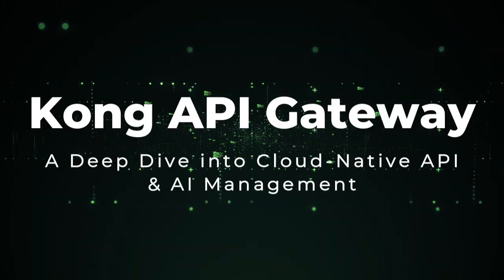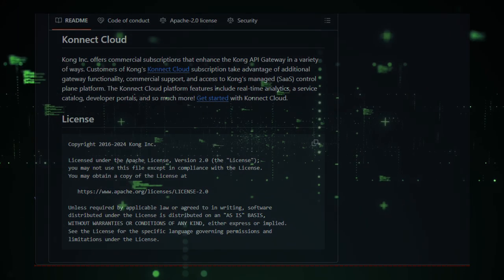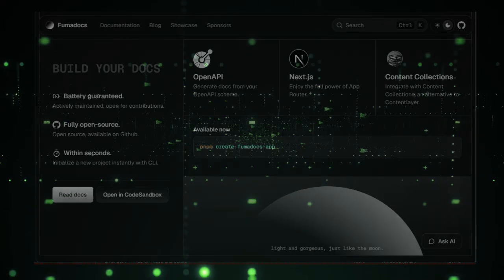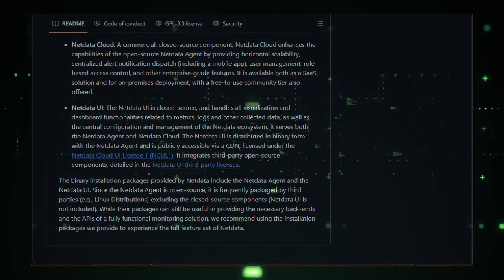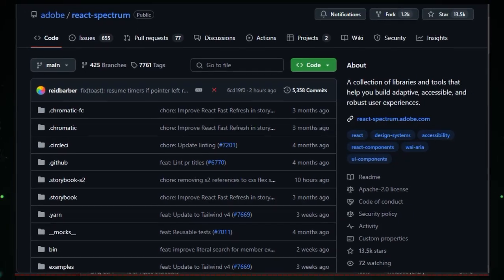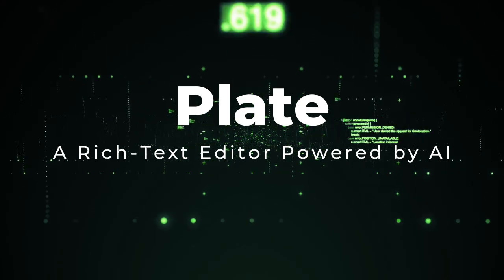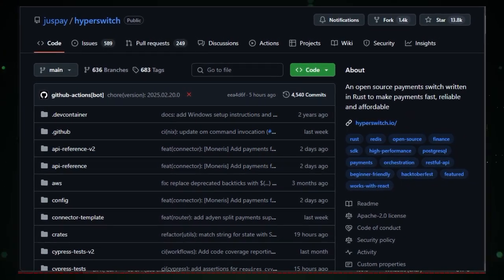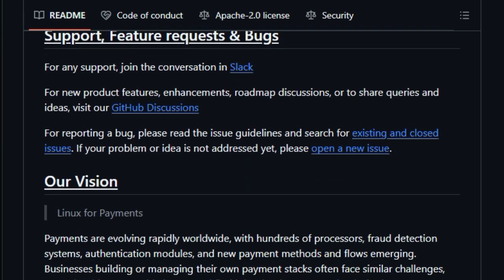Trending Dev Tools: API Gateways, UI Kits & More!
"🚀In this video, we explore the best developer tools trending this week! We cover Kong API Gateway for API management, Fumadocs for documentation, Netdata for real-time monitoring, Ant Design for UI design, React Spectrum for adaptive UIs, Plate for AI-powered text editing, and Hyperswitch for payment solutions. Perfect for developers, DevOps engineers, and anyone looking to boost their productivity. Watch now to stay ahead of the curve!

📌 Timestamps :
00:00 - Intro Part
00:30 - Kong API Gateway =
02:14 - Fumadocs =
03:59 - Netdata =
05:43 - Ant Design =
07:19 - React Spectrum =
09:05 - Plate =
10:45 - Hyperswitch =